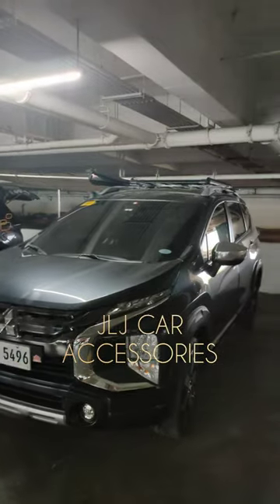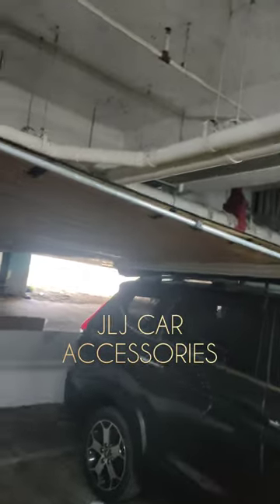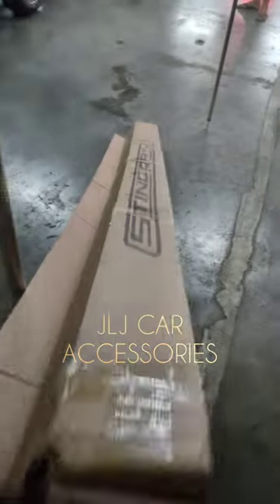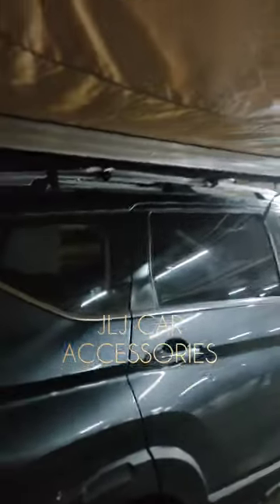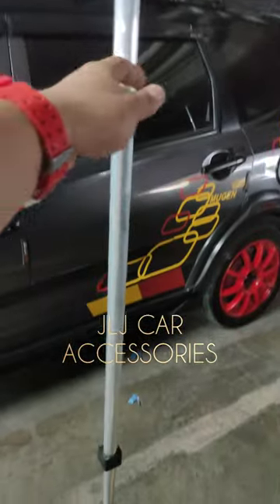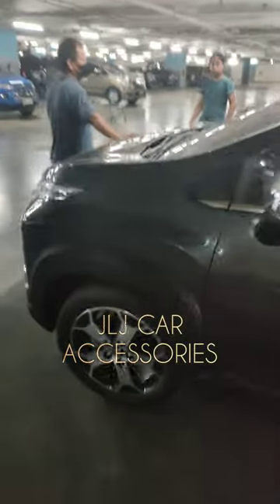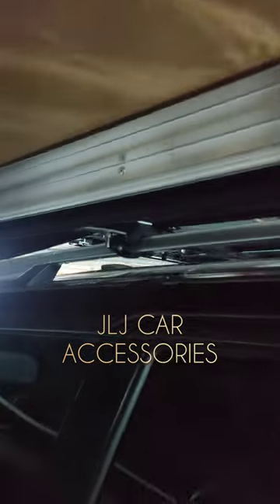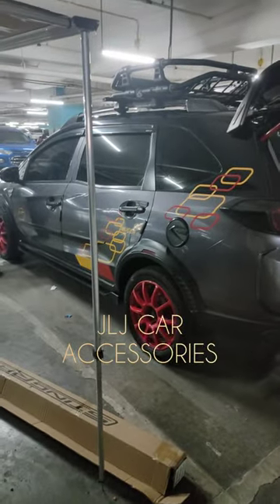Mitsubishi XPANDERCROSS 2023 AWNING TENT,TOPLOAD & CROSSBAR (Stingray brand)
sa mga gusto mgpa install/avail

kindly PM/DM JLJ MADLAO